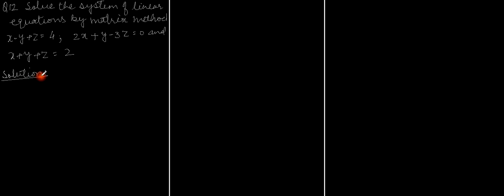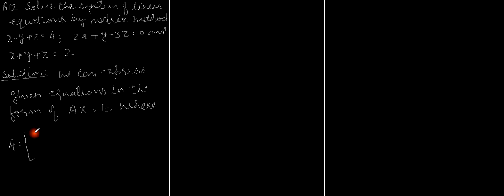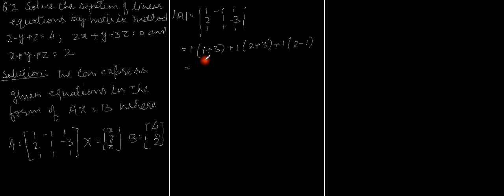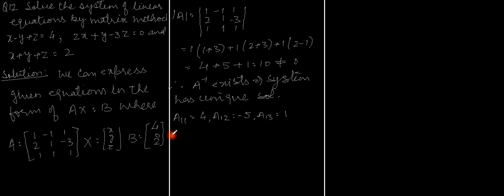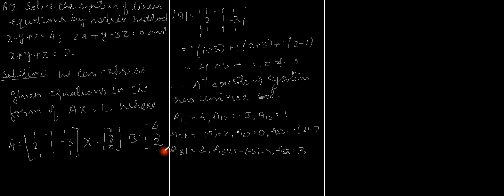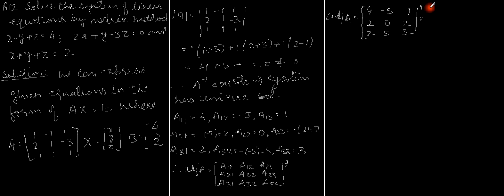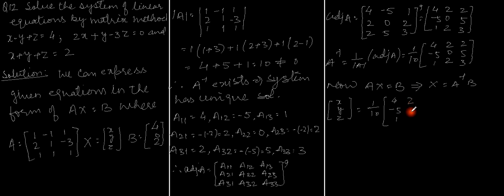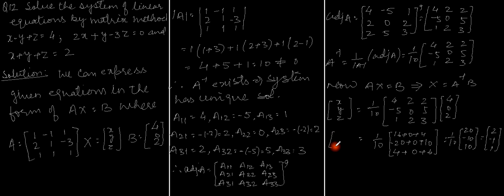Solution of System of Linear equations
NCERT CHAPTER 4 Solution of Question No 12